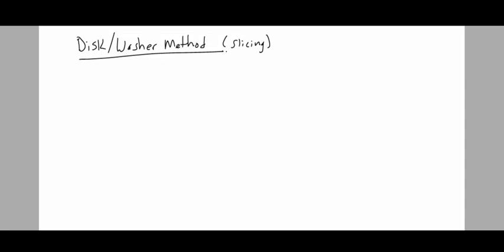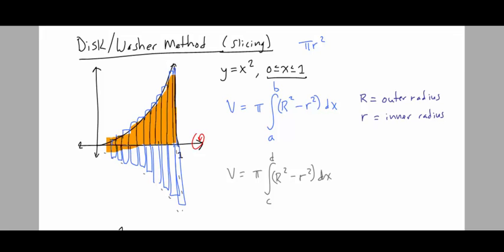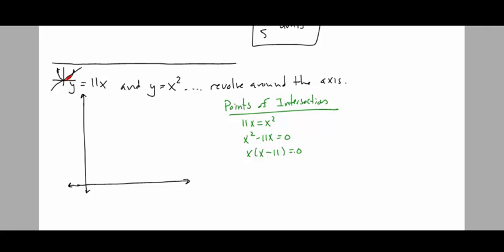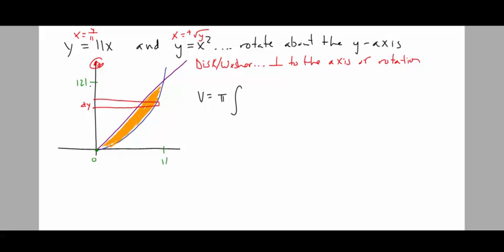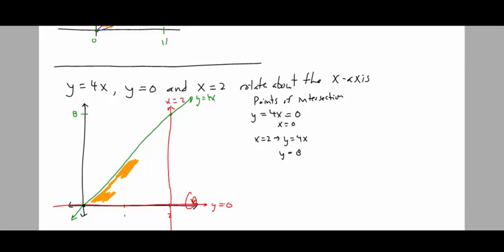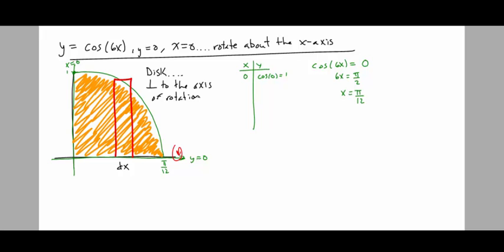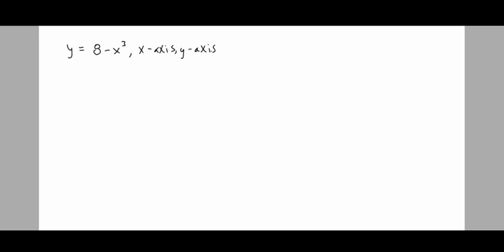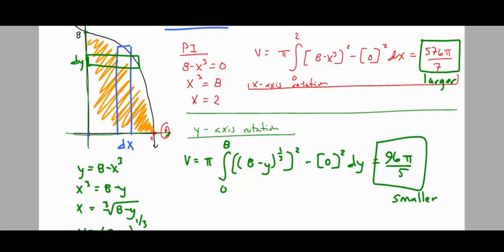U1HW6.3 - Volume Disk and Washer Method